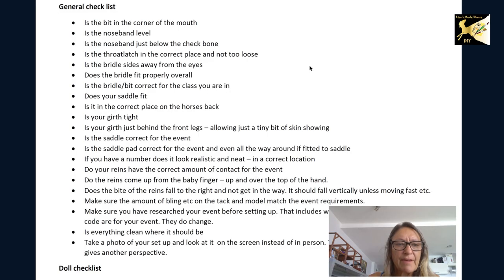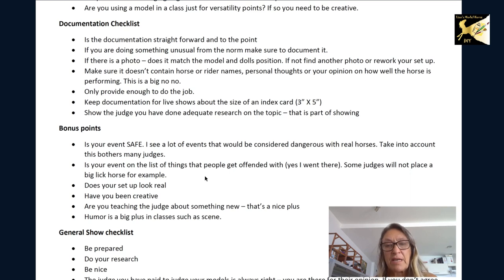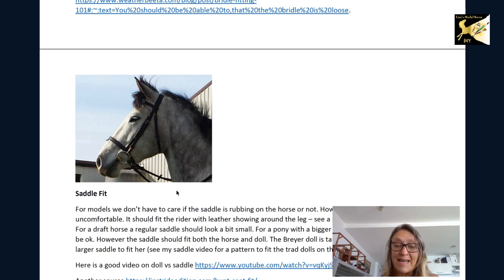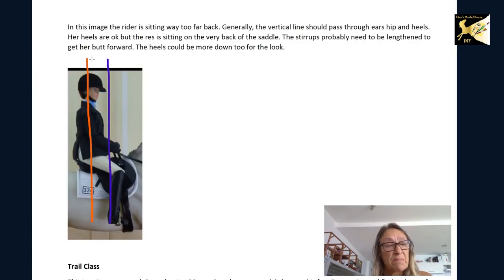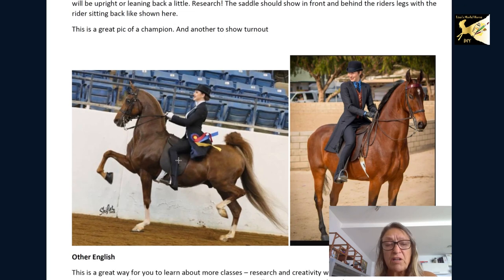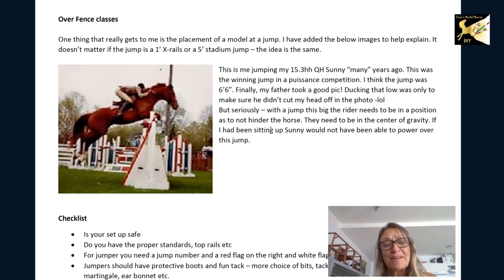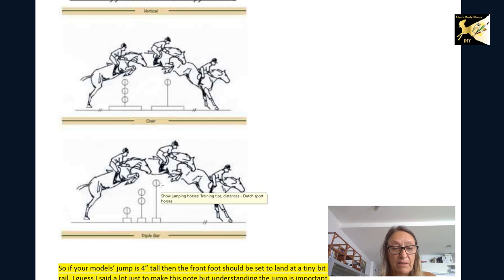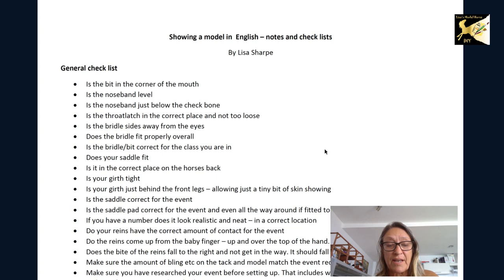Showing Your Model Horse in English Classes - Show Review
In this video I will go over the English sections of the critiqued model horse show. Showing your model horse in english classes covers most of the classes you will encounter at either a photo or live show.